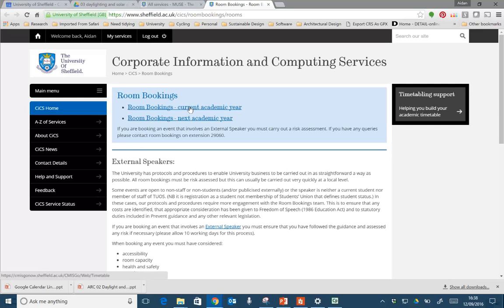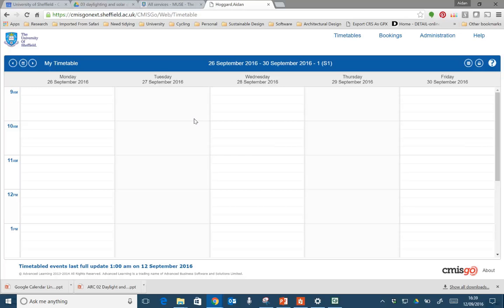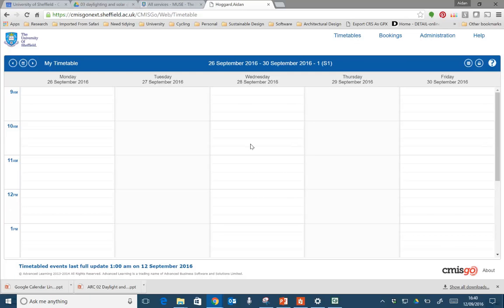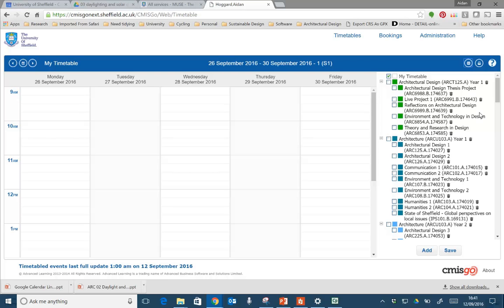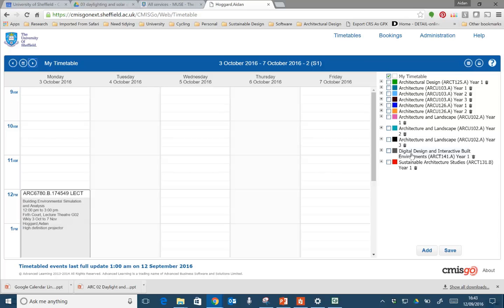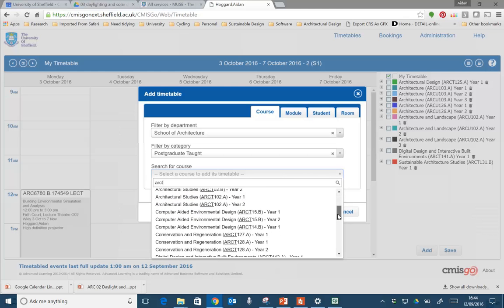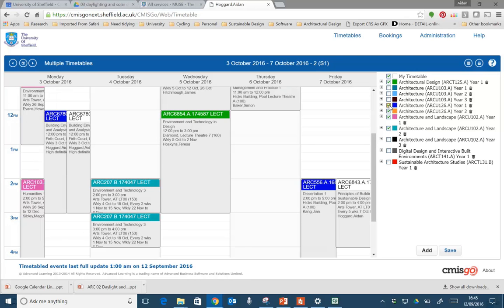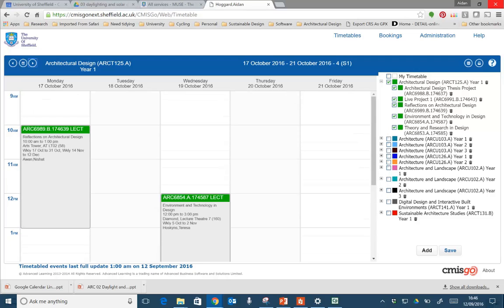CMISgo Viewing programmes + modules